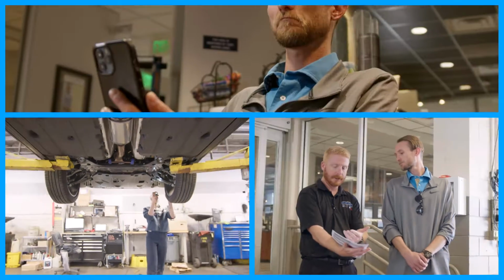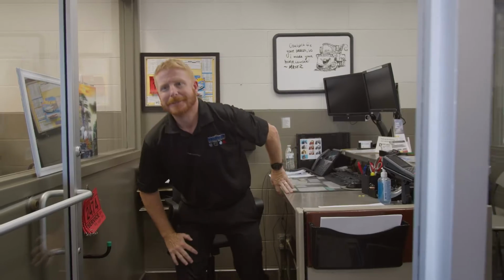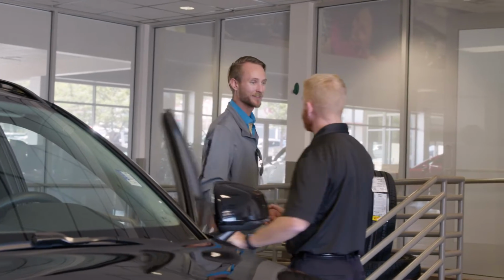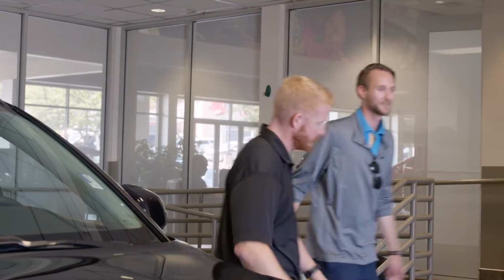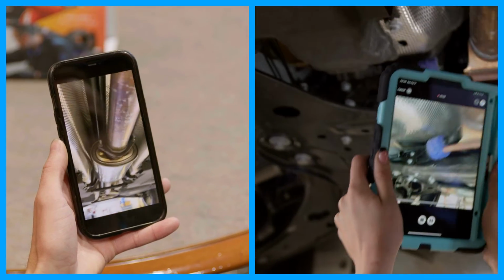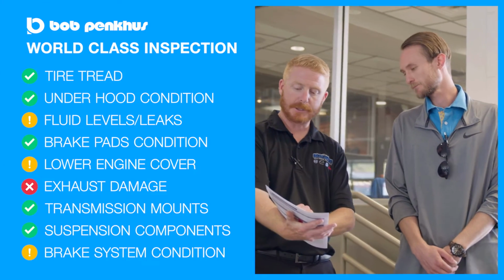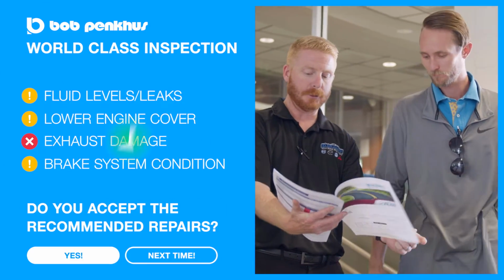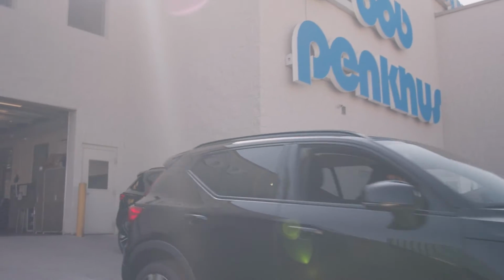Bob Penkhus Motor Company | Complimentary 125 Multi-Point Inspection Guide & Appointment Process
At Bob Penkhus Motor Company, your safety is our priority. Discover how our complimentary 125 multi-point inspection ensures you can drive with confidence. Learn the step-by-step process, from scheduling your appointment online to receiving your inspection results. Our expert technicians cover every base, providing first-hand insight into your vehicle's condition. Watch now to learn more and schedule your complimentary inspection today!

Bob Penkhus Colorado Springs
Colorado Springs, CO